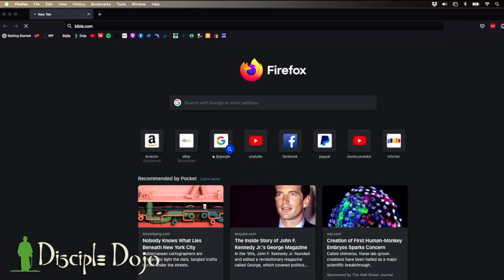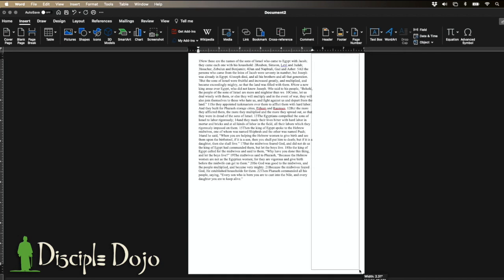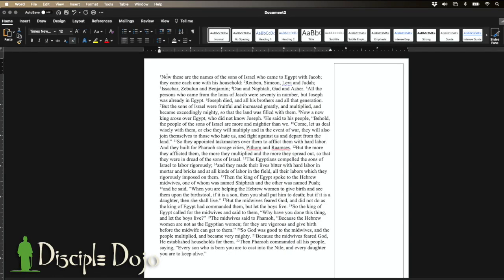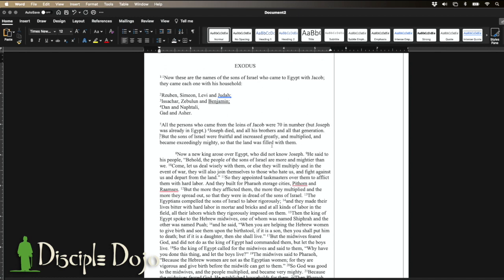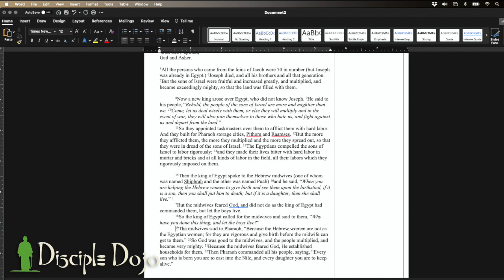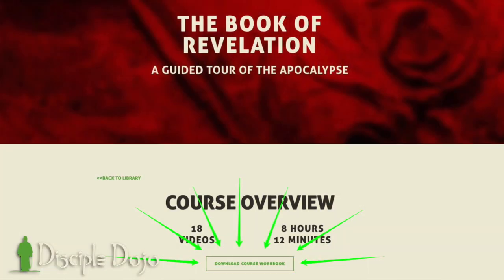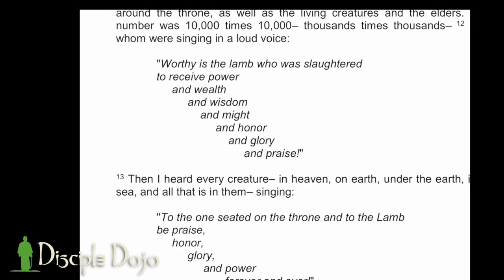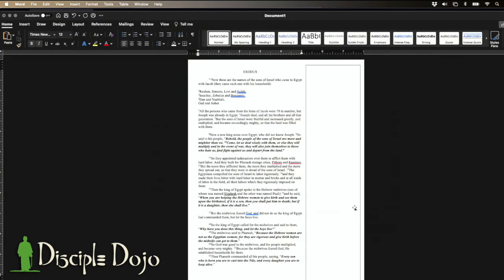My favorite digital Bible study method (that ANYONE can do!)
Hi Dojo viewers! In this video I am sharing with you one of the easiest and most effective ways to study individual books of the Bible. This is one of the methods I use whenever I am preparing to teach a Biblical book and it requires no Greek or Hebrew knowledge (though, those help quite a bit!). Take a look and let me know what you think after you try it yourself!

The Revelation course mentioned in the video can be found

***Disciple Dojo shirts and other gifts are available over in our online store!

Disciple Dojo is a 501c3 Nonprofit organization. As such we rely on donor support to make this teaching available freely online. Please consider supporting this ministry if you benefit from the podcast All donations are 100% tax-deductible.